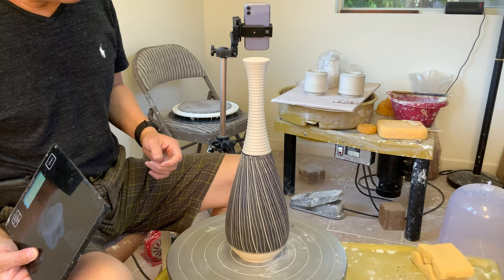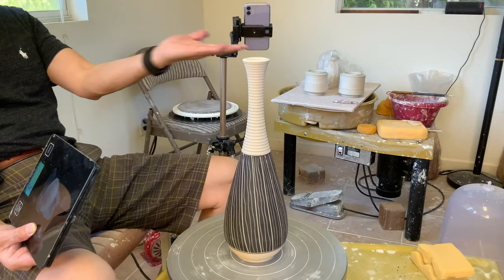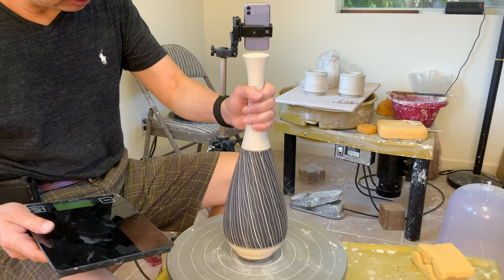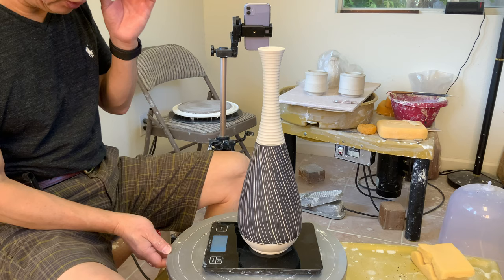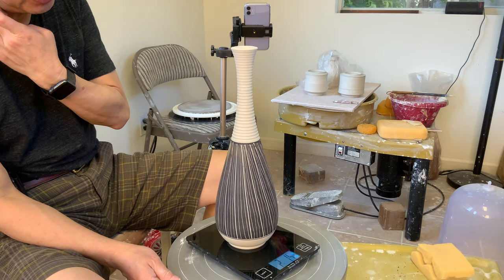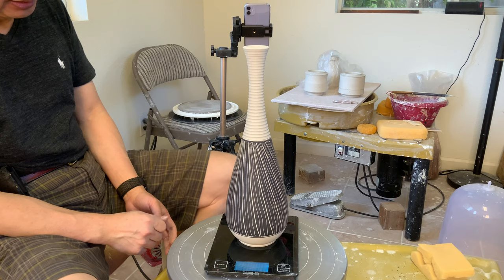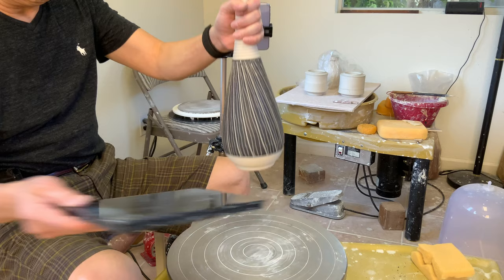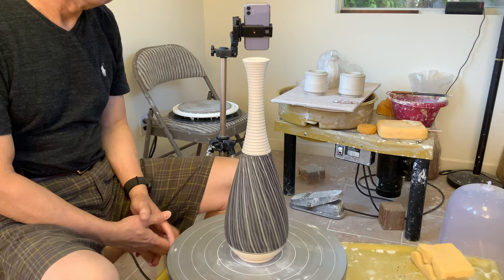431. Trimming/Sgraffito Decorated a Thin-Necked Bottle with Hsin-Chuen Lin 林新春 細頸瓶修坯雕紋示範